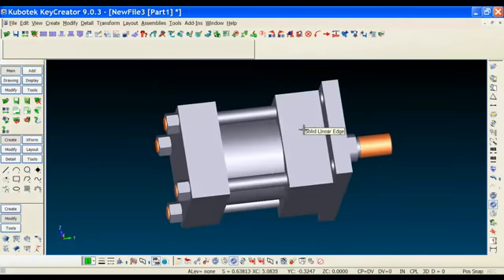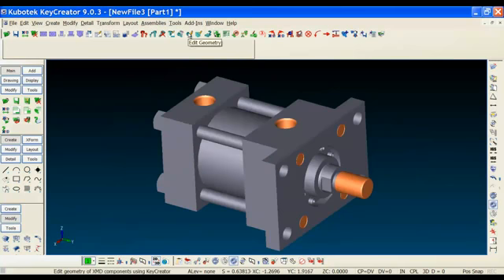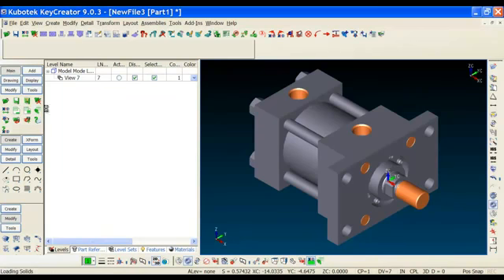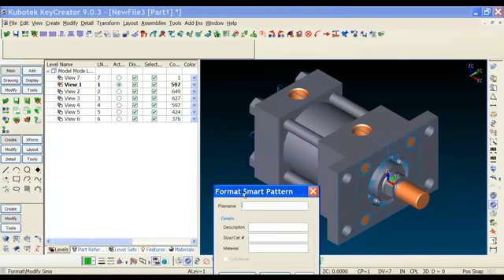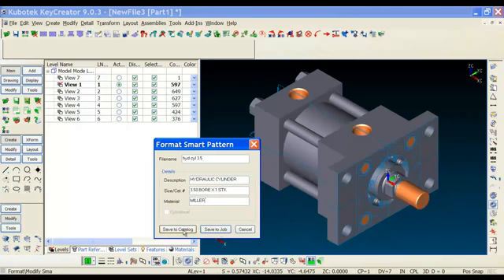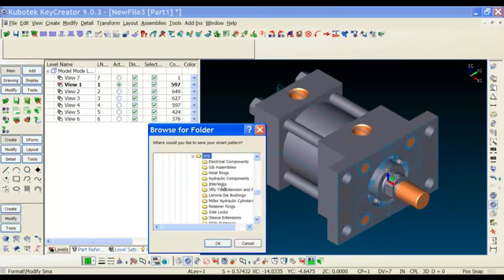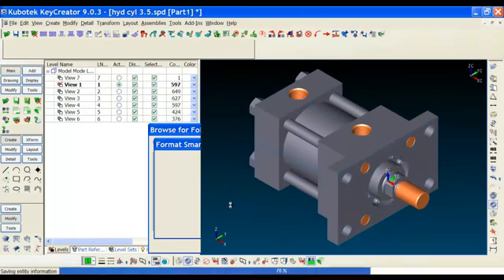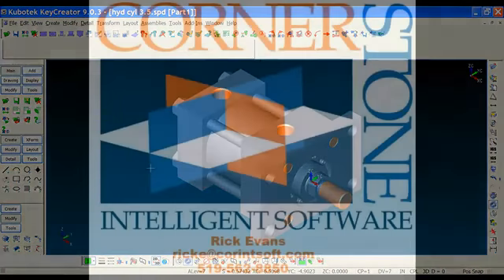Creating a Smart Pattern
XMD lets you bring any piece of geometry in and use it as an XMD component.  Create it once, and use it over and over and over again!